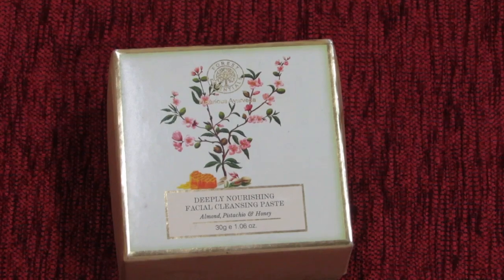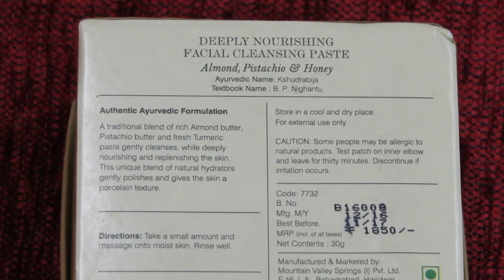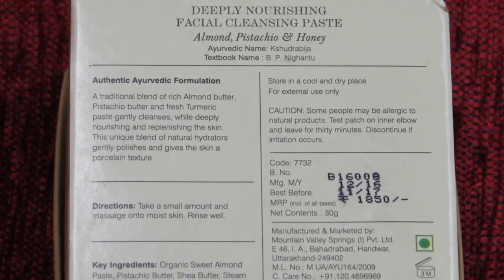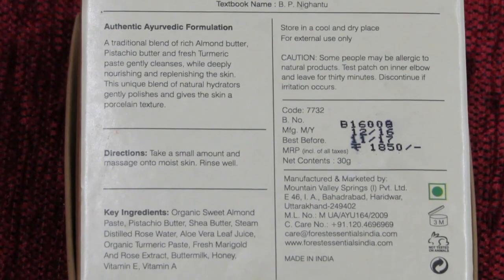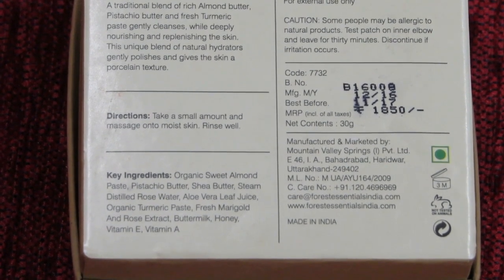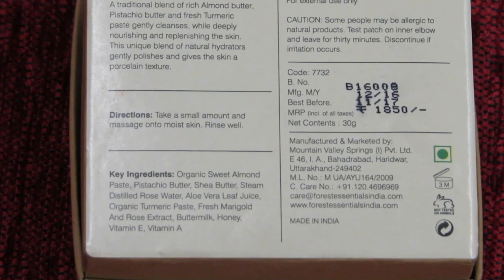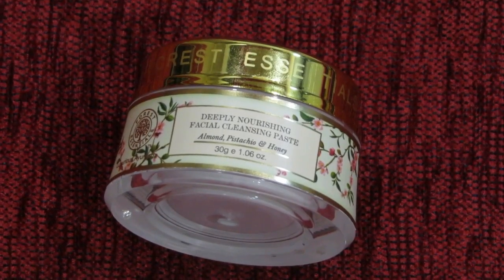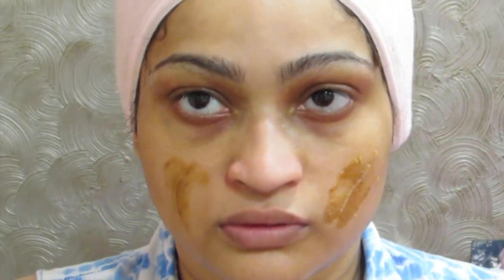REDUCE BLACKHEADS & WHITE HEADS QUITE FAST | Instant Brightening Cleansing Paste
Forest Essentials Deeply Nourishing Facial Cleansing Paste

Facebook Pages
Roposo - @princesspriyanka
Food Lovers Join in